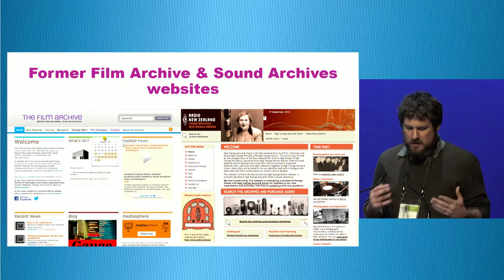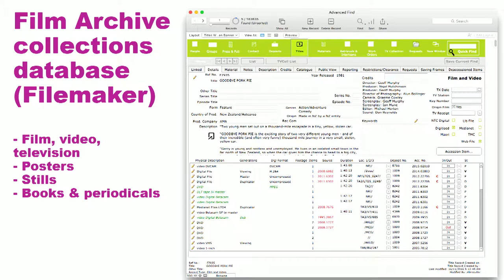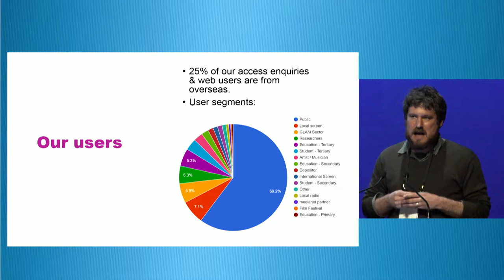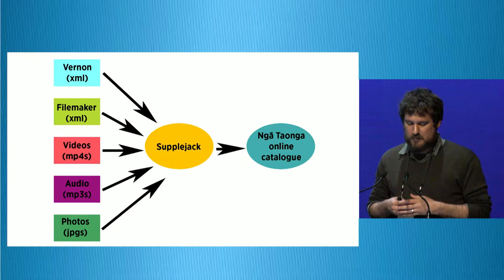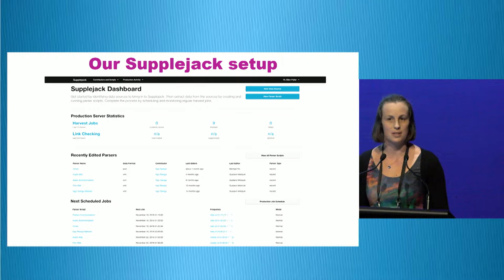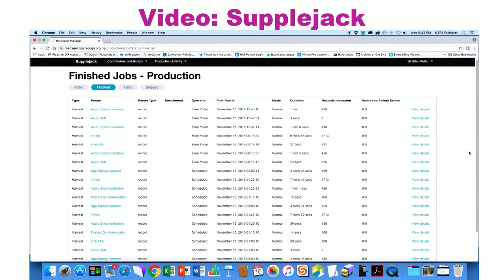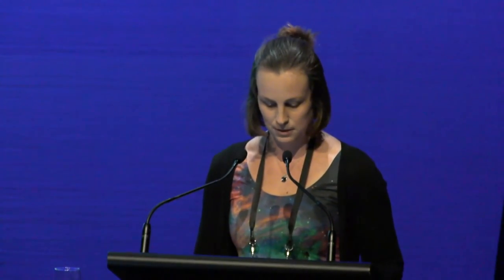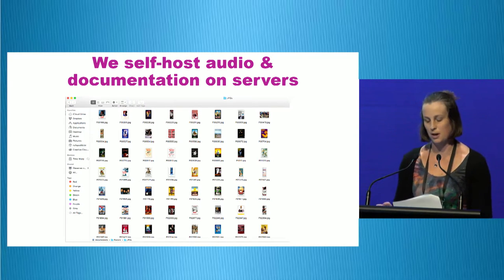James Taylor & Ellen Pullar (Ngā Taonga Sound & Vision) - Adventures with Supplejack:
Adventures with Supplejack: Aggregating Aotearoa New Zealand’s audiovisual heritage

2:15 - 2:45pm Wednesday 23 November, Main Stage (Soundings)

Earlier this year Ngā Taonga Sound & Vision launched a new website. As a newly integrated organisation (formed by the amalgamation of the New Zealand Film Archive, Sound Archives Ngā Taonga Kōrero and TVNZ Archives in August 2014), a new website that would reflect the new combined audiovisual archive and its varied collections was needed. The organisation's existing websites, built for the former Film Archive and former Sound Archives, were both 7 years old, and neither fully served the needs of the new organisation and its users. The major challenge for the build of the new website was how to bring the archive's various disparate collections catalogues – which were media-specific and had developed and grown under the auspices of different organisations, using different workflows, software and cataloguing conventions – together into single search experience that was seamless for the user.

Eventually an ideal solution was found in Supplejack, DigitalNZ's open source API for aggregating and sharing metadata records. This presentation will cover how the Ngā Taonga Sound & Vision team set Supplejack up to pull information together from a field map of comparable and unique metadata fields across the archive's various distinct collections databases. It will also discuss methods used for presenting video and audio items from the collection online, by using the Supplejack API to harvest disparate sets of video and audio material hosted on Vimeo and internal servers, and then present them via a common media player. Finally, the presentation will touch on some future developments and plans for feeding back into the Supplejack open source project.

James Taylor is Research Co-ordinator at Ngā Taonga Sound & Vision. He has a MA in history from Victoria University. Before joining what was then the New Zealand Film Archive in 2011, he worked for TVNZ and as a contract historian. He has worked closely on Ngā Taonga Sound & Vision WWI projects for the past few years, including curating the website and the loan programme ‘For King & Country: New Zealand’s First World War on Film.’

Ellen is Digital Programme Developer (Website) at Ngā Taonga Sound & Vision. She has worked in various comms, digital, and research roles for Dunedin’s Blue Oyster Art Project Space, the University of Otago, Massey University, the New Zealand Film Archive, and Ngā Taonga Sound & Vision, since completing a PhD in Film Studies from l’Université de Paris Ouest (Nanterre) and the University of Otago in 2010.